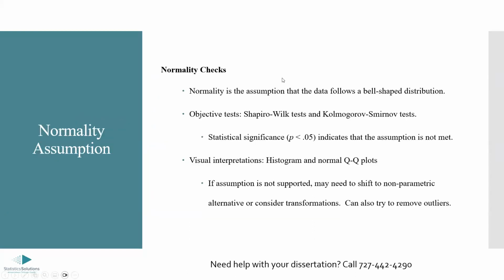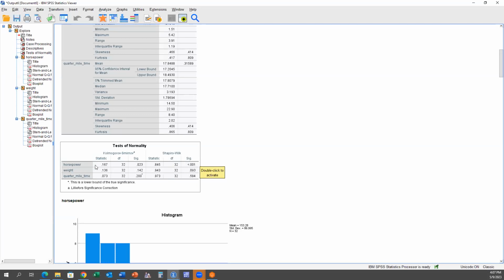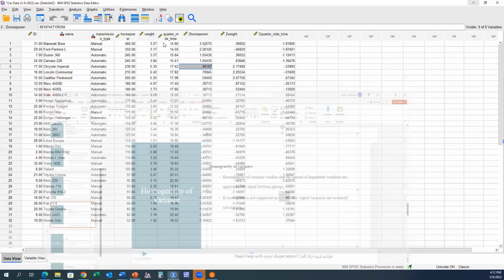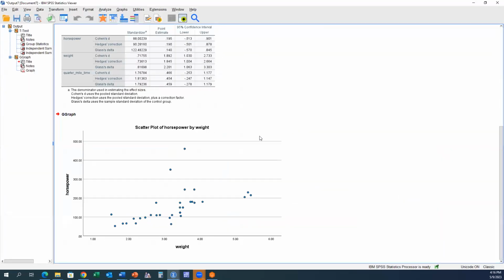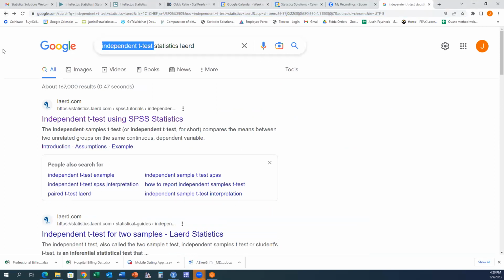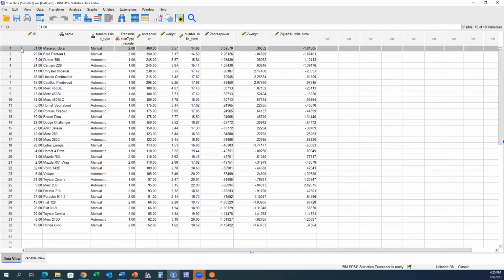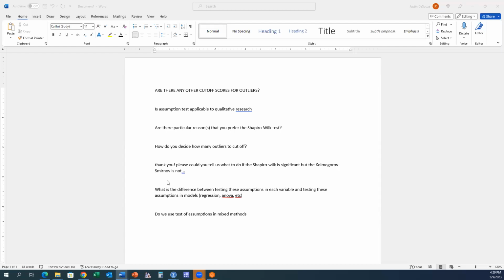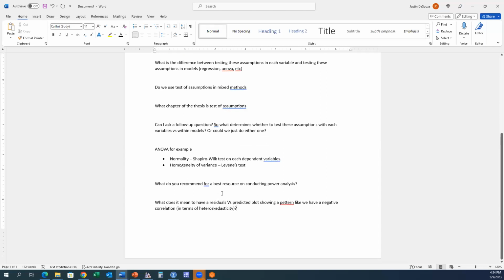Verifying Statistical Assumptions